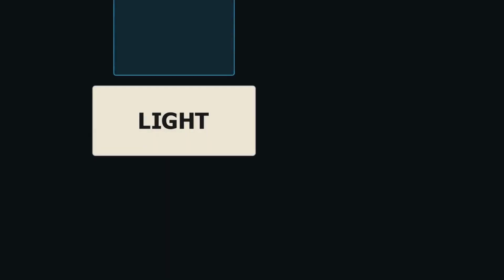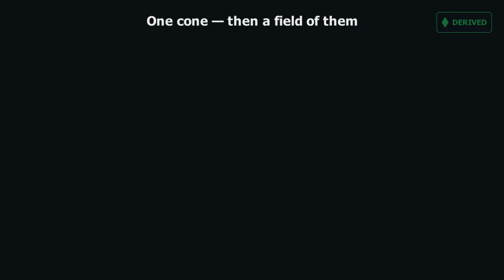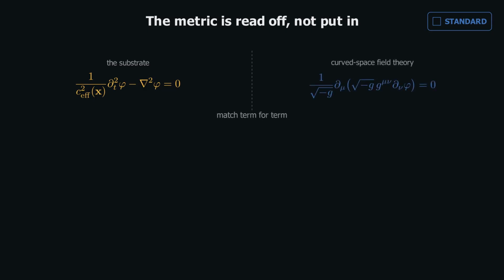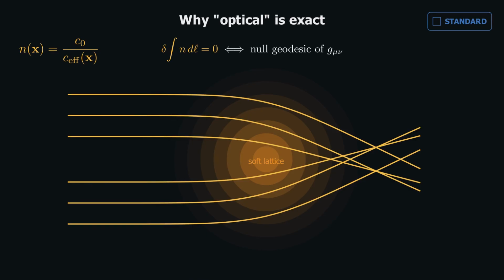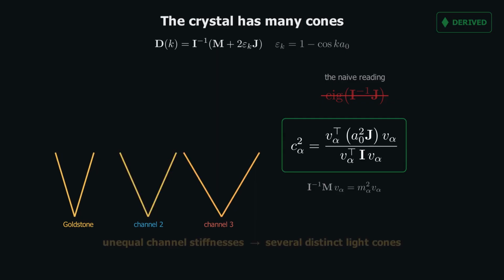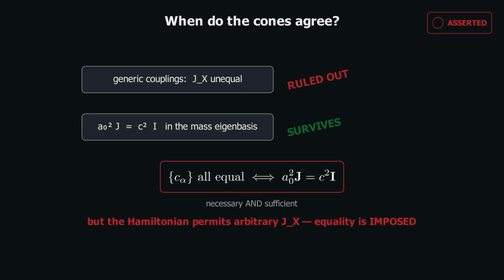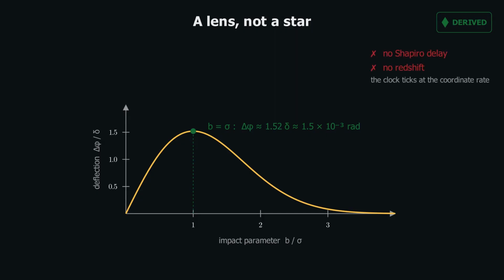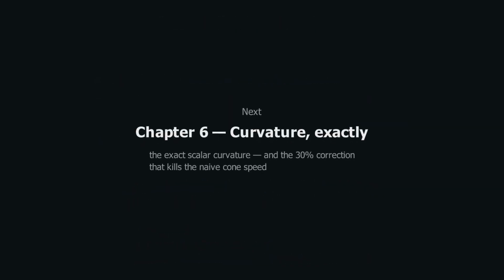Is the Vacuum a Crystal?A Spacetime That Bends Light and Cannot Pull | Advaita Chakra Theory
Lay a calcite crystal on a printed page and the letters double. One ray splits into two, and the two cross the same transparent block at different speeds — the crystal carries not one light cone but two. Now take the crystal away and heat the air above a road until it shimmers: one ray, but bent. Birefringence and the mirage are the whole content here, except that the crystal is the vacuum itself.

This is part of Advaita Chakra Theory — how much of the cosmos can emerge from a single substrate? A single-substrate approach to unifying physics: spacetime, matter, gravity, the Standard Model and measurement as modes and defects of one field, never as ingredients added by hand. Every claim wears its status openly — derived, standard physics relabelled, or honestly still open.

⏱ Chapters
0:00  Calcite doubles a word — two cones in one block
1:09  One cone becomes a field of cones
2:07  Reading the metric off the equation of motion
3:17  Why "optical" is exact: Fermat and the graded-index vacuum
4:20  The crystal has many cones — birefringence, derived
5:24  One universal cone is a tuning, not a theorem
6:33  A lens, not a star: ultrastatic, Γⁱ₀₀ = 0, R₀₀ = 0
7:42  Verdict — geometry for free, gravity not included

🔎 Honest status of this one: 4 derived  ·  1 standard. ⚠ Speculative and exploratory — not established, peer-reviewed physics. Where a famous open problem is closed, it is closed WITHIN this theory, and the fence is stated out loud rather than buried.

By Praveen K. Rajendran — a mechanical engineer with a master's in data analytics and 25+ years in software industry, who followed a fascination with the science of consciousness into this work.